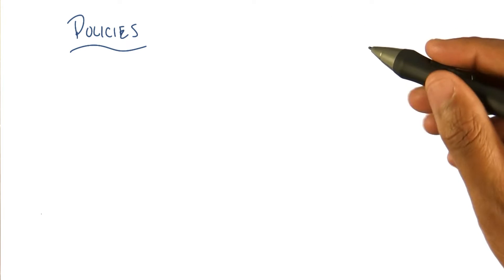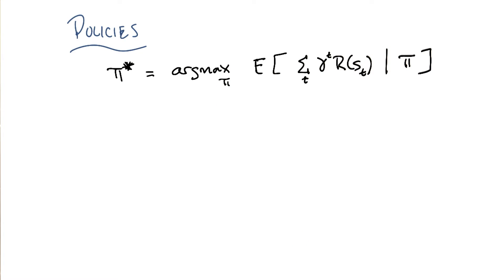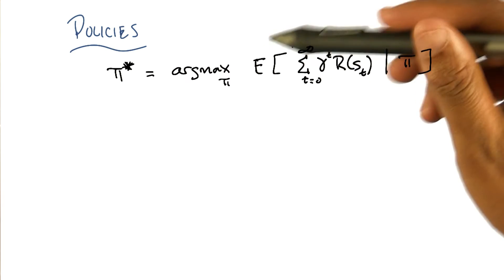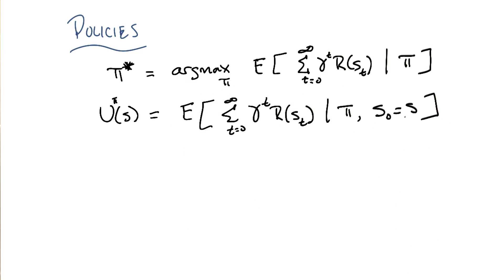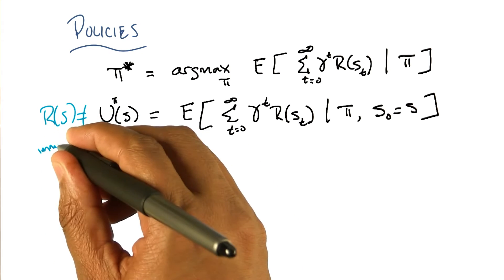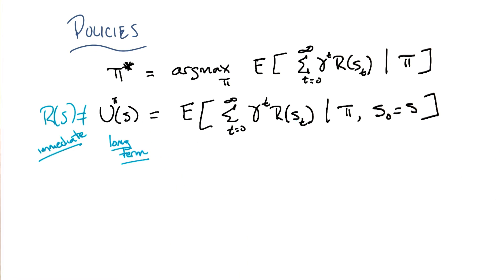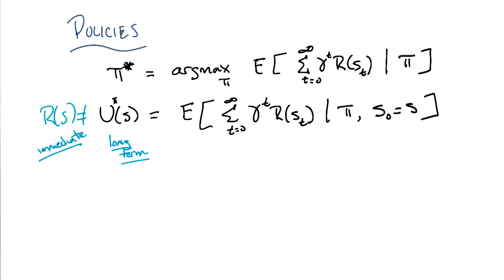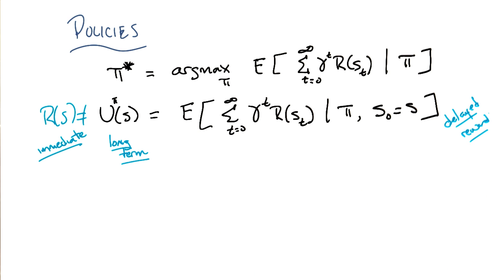Policies - Georgia Tech - Machine Learning